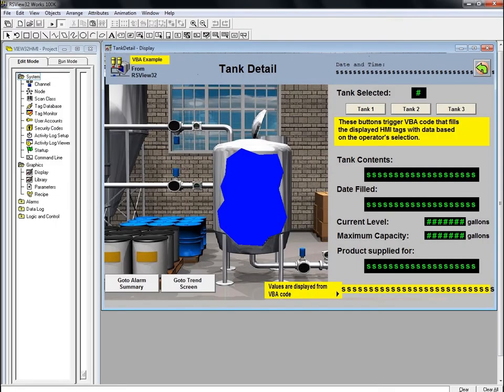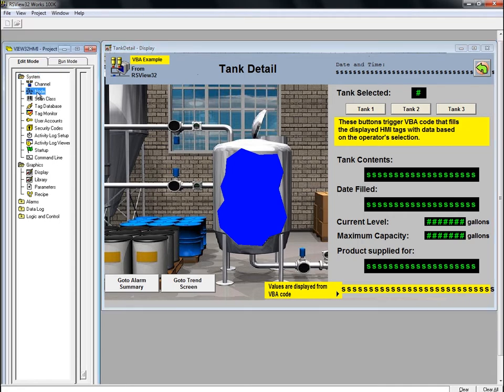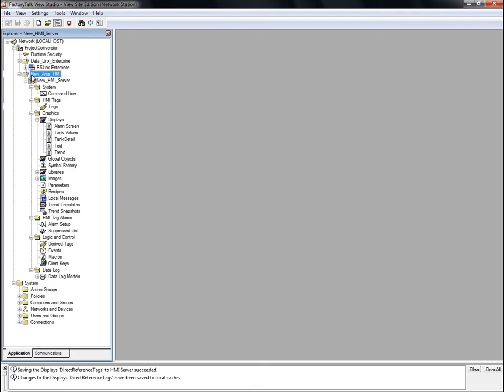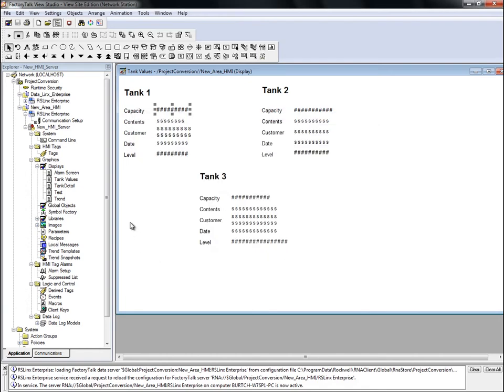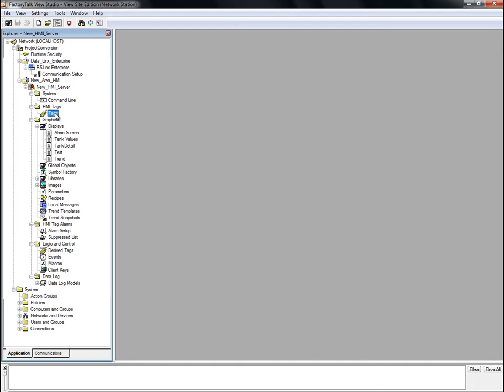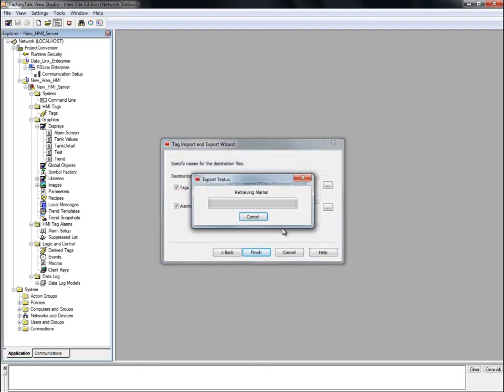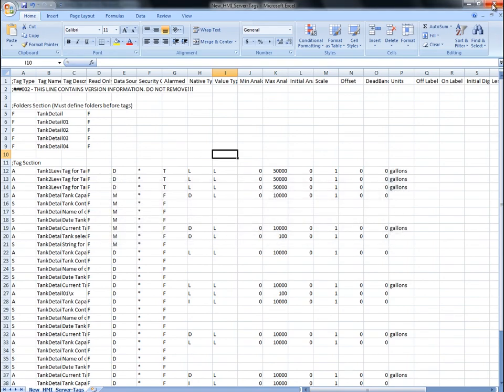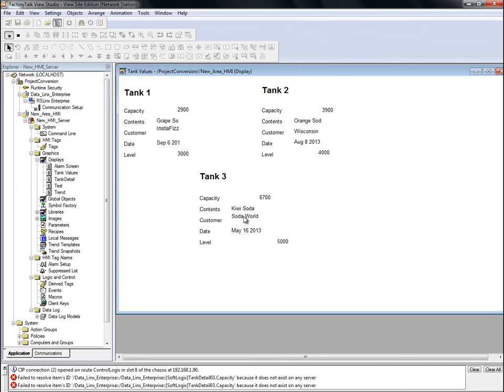Editing the Tag Database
See how RSView®32 Nodes can be migrated to FactoryTalk® View SE. Learn how to save time when making multiple edits to the tag database by exporting the imported tag database, making changes to it using Microsoft Excel, and reimporting it into FactoryTalk View SE.